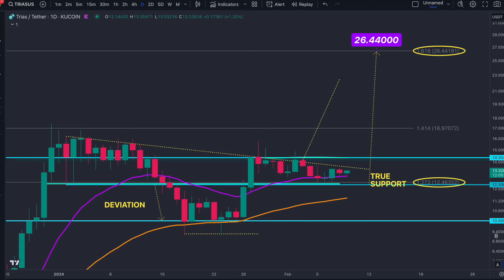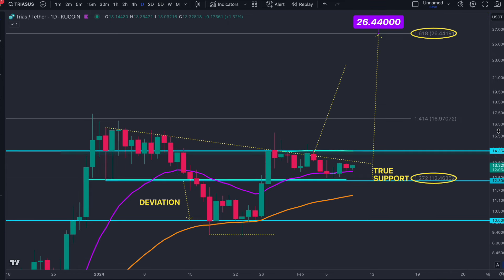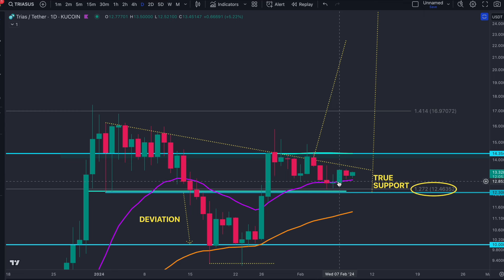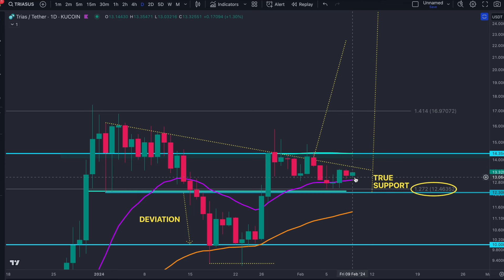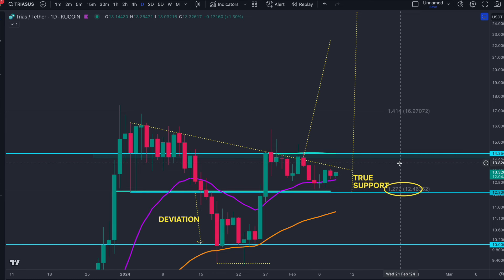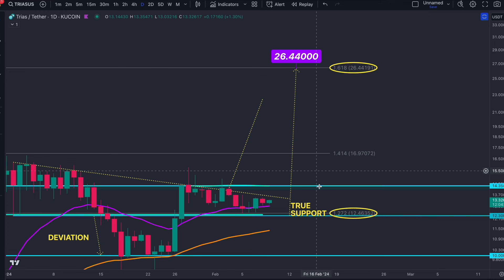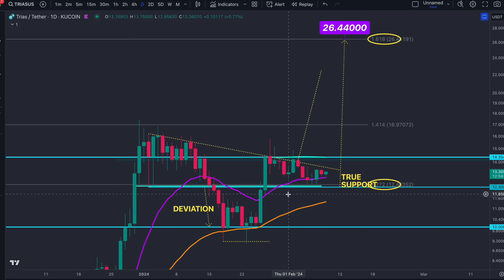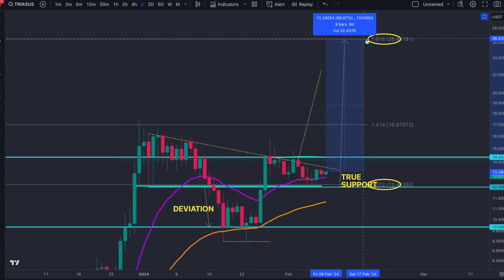TRIAS: THIS MOVE COULD HAPPEN VERY FAST ONCE RESISTANCE IS BROKEN